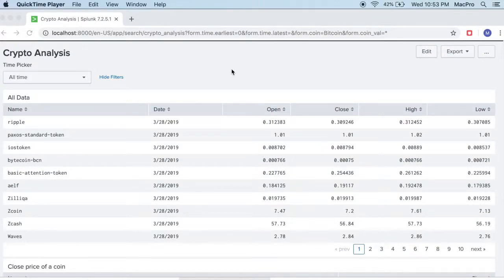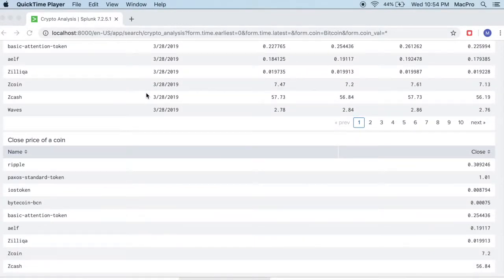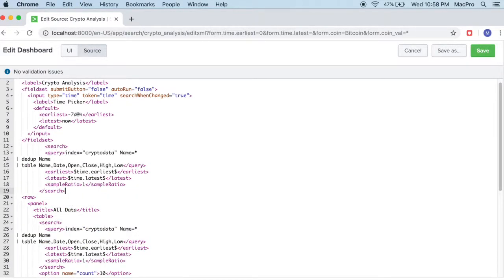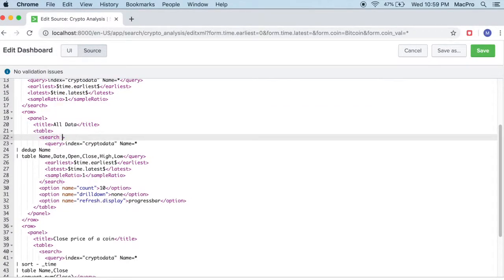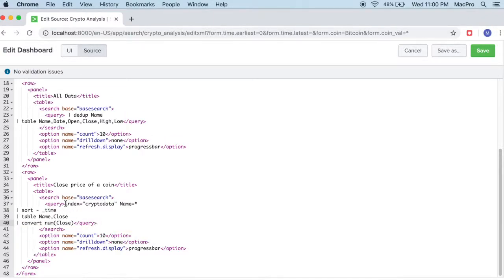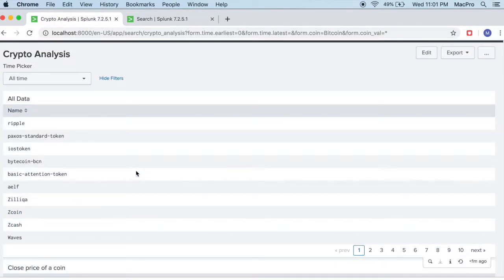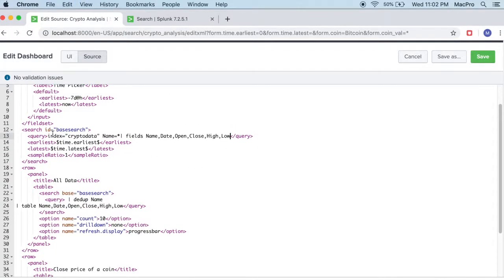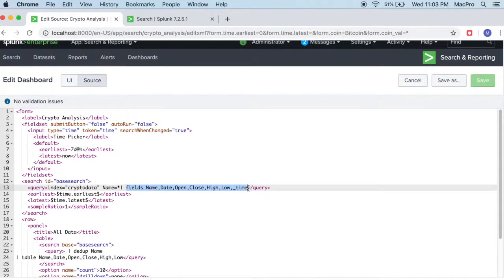Splunk - How to create base searches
How to create base searches in Splunk